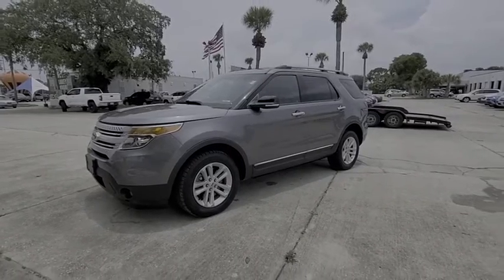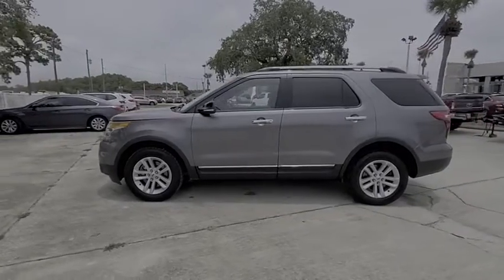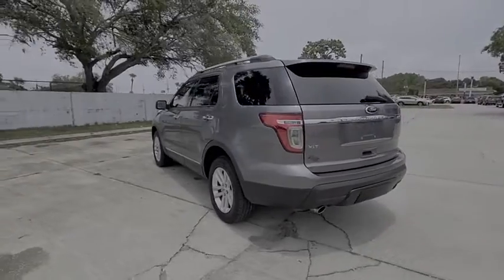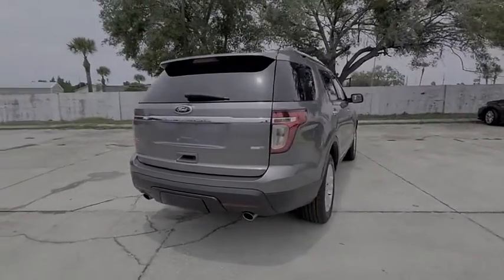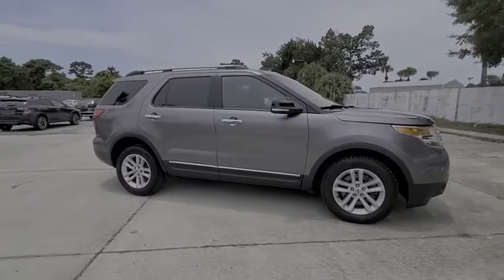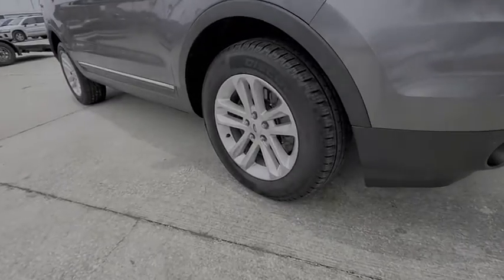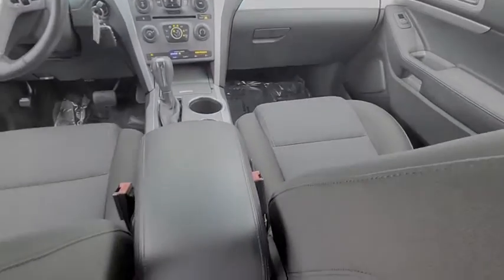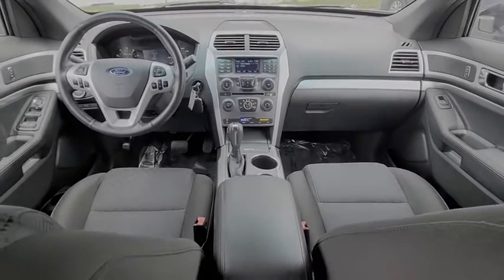2014 Ford Explorer Port Richey FL PTB01014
2014 Ford Explorer XLT

11613 U.S. Highway 19 N

Priced below KBB Fair Purchase Price!Clean CARFAX.4WD.Gray 2014 Ford Explorer XLT 4WD 6-Speed Automatic with Select-Shift 3.5L 6-Cylinder SMPI DOHCAll Trades Accepted! Come experience the LO-key approach to car sales! Guaranteed Credit Approval!Awards:* 2014 KBB.com 5-Year Cost to Own Awards * 2014 KBB.com Brand Image AwardsReviews:* If youre seeking a roomy, versatile and technically advanced SUV thats more comfortable and fuel-efficient than truck-based vehicles like the Chevrolet Tahoe or, well, a 2010 Explorer, Fords latest will fit the bill. Source: KBB.com* Upscale cabin; abundant high-tech features; comfortable ride; top crash test scores; fuel-efficient turbocharged four-cylinder engine; strong turbocharged V6. Source: Edmunds* The 2014 Explorer is your family's very own 7-person adventure machine. Explorer inspires with best-in-class hwy fuel economy even the hybrid competition can't beat: 28 mpg with the 2.0L EcoBoost engine. For the performance-driven, the 3.5L EcoBoost V6, standard on the new Explorer Sport, produces best-in-class V6 power and torque. Maximize your traction with the turn of a dial. Increase your confidence with our driver-assist advancements. Go further in a 2014 Explorer. Explorer's highly capable Terrain Management System is paired with Intelligent 4WD to give you seamless shift-on-the-fly confidence. When encountering challenging conditions, just turn the dial to match the scene outside. When traffic is detected in your blind spots, BLIS (Blind Spot Information System) with cross traffic alert is designed to alert you with a light in your sideview mirror. In addition, the Adaptive cruise control and collision warning with brake support is designed to help you maintain a preset gap from the vehicle in front of you. Travel in style and luxury with leather-trimmed seating, standard inside Explorer Limited. New this year, second-row heated seats are made available on the Limited, and automatic headlamps have been made standard joining together with other features such as heated steering wheel and 10-way power, heated and cooled front seats to take your comfort to extremes. Standard seating for 7 features environmentally friendly, supportive, soy-based foam in the seat cushions and seatbacks to help conserve limited resources and reduce CO2 emissions. A dual-panel moonroof fills the cabin with light. This graceful space - crafted to world-class standards for fit and finish - is sure to please wherever your journey takes you. Source: The Manufacturer Summary